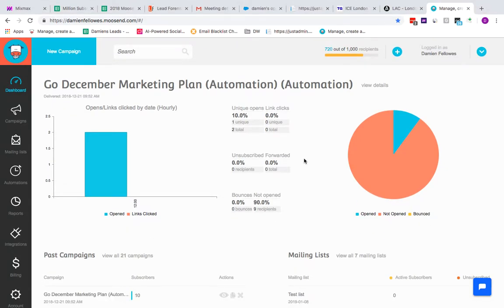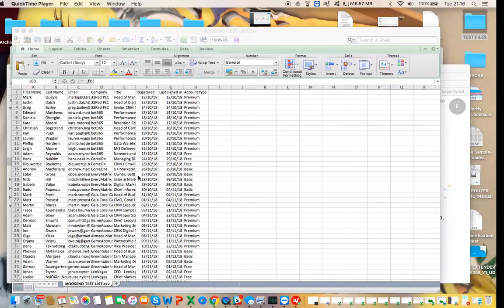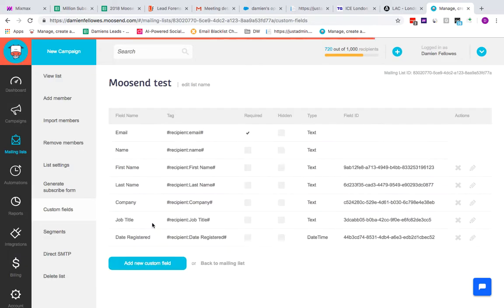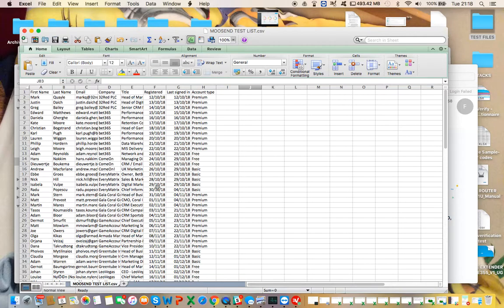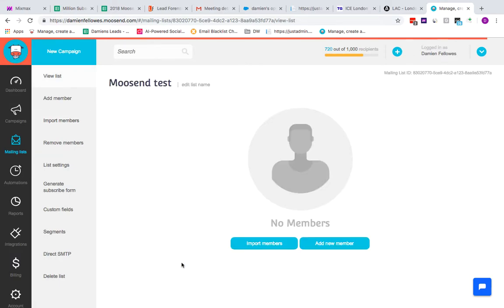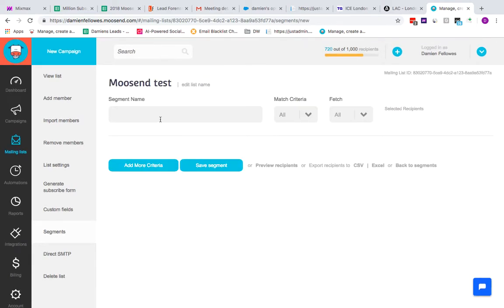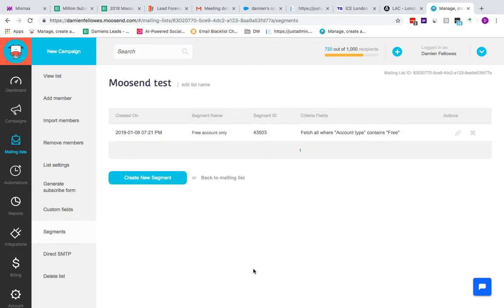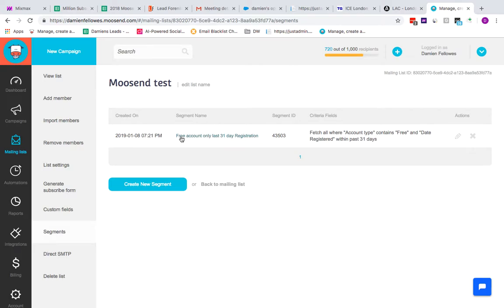Upload, customise and segment mailing list